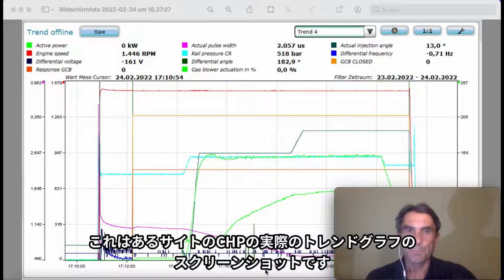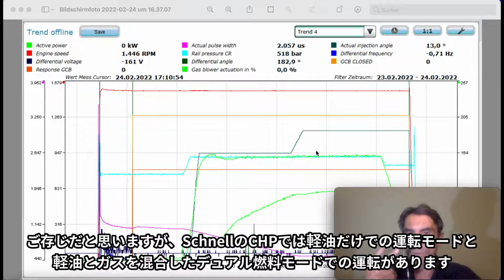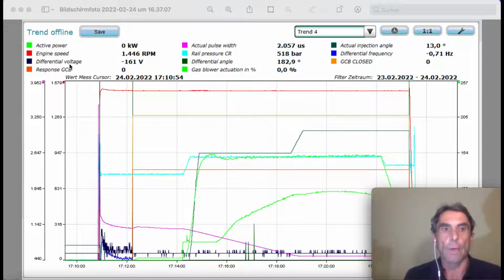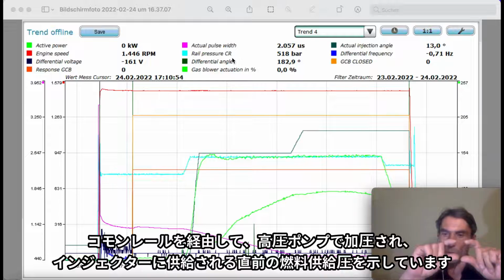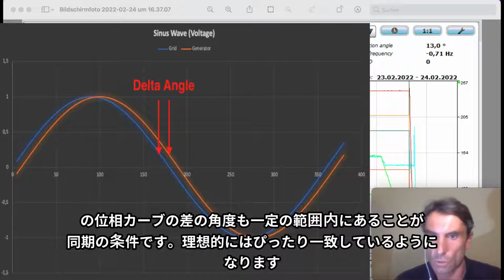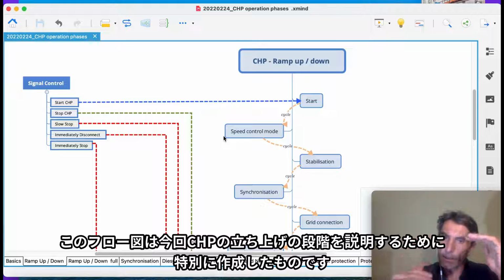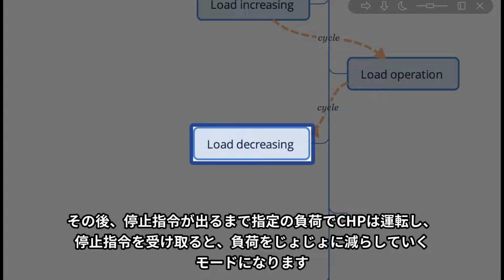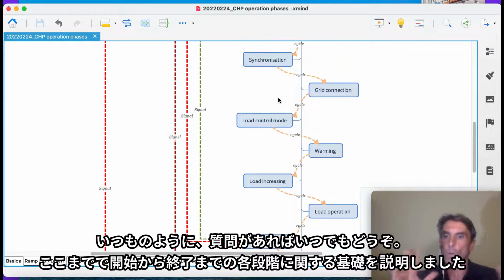Session 3.1 1of? CHP Process Flow with J subtitle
Schnell CHPの運転プロセスを説明します。